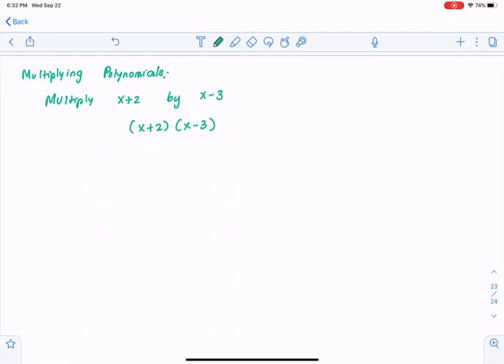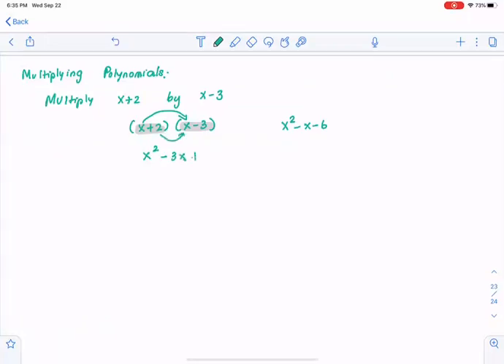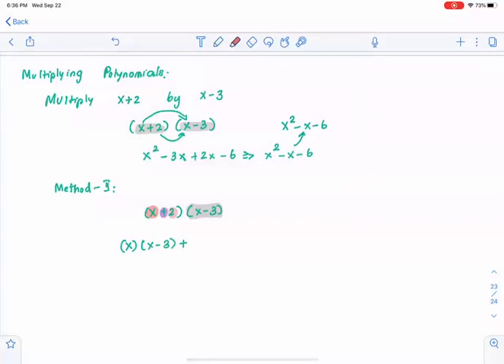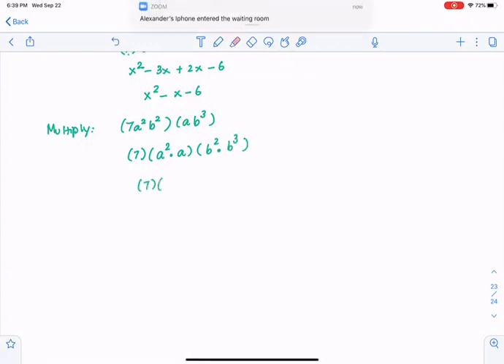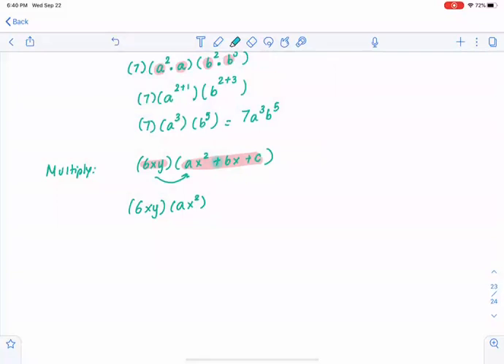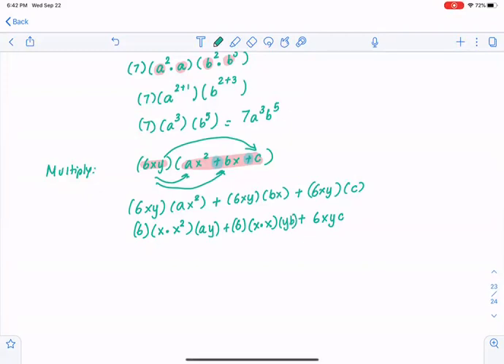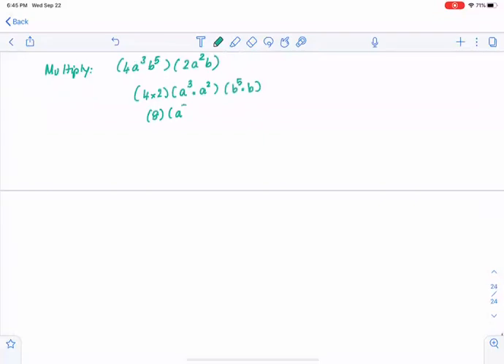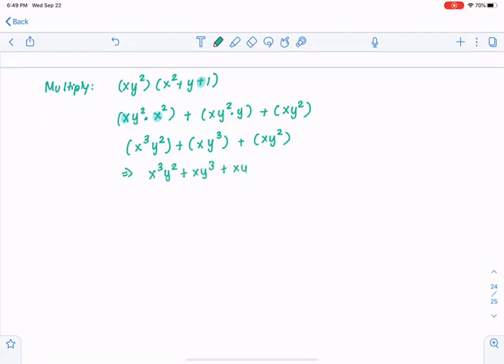Multiplying Polynomials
Examples on multiplying polynomials.